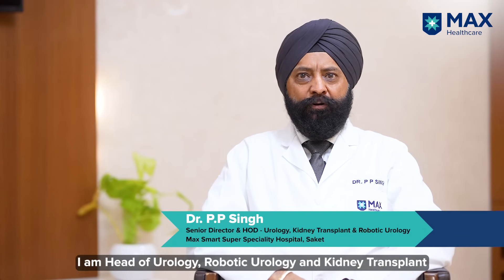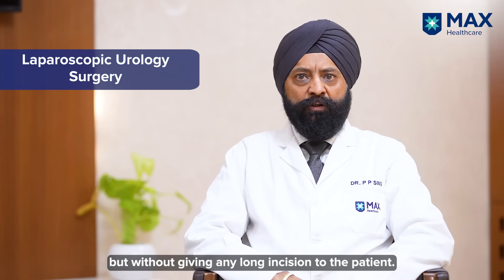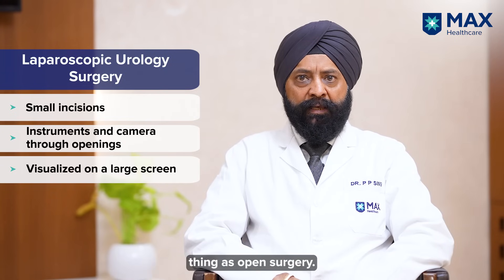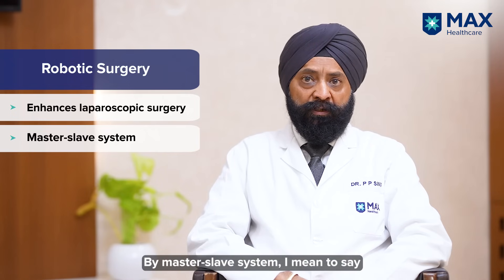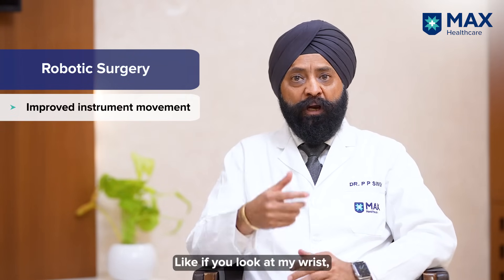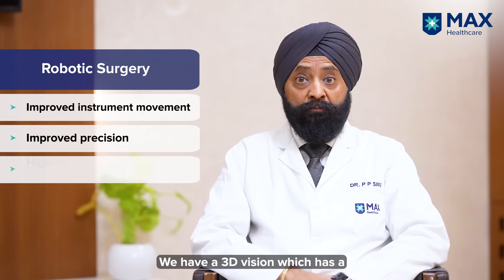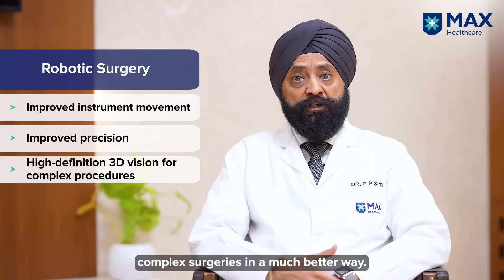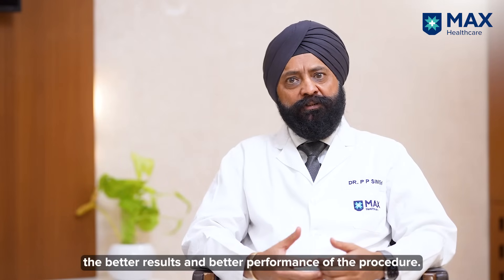Robotic and Laparoscopic Surgery in Urology | Dr. P.P. Singh | Max Smart Hospital, Saket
Laparoscopic surgery, also known as minimally invasive surgery, uses small incisions and specialized tools to perform procedures inside the abdomen. It offers quicker recovery times and reduced risk of complications compared to traditional open surgery. We have Dr. P.P Singh, Senior Director & HOD - Urology, Kidney Transplant & Robotic Urology, Max Smart Super Speciality Hospital, Saket to talk about Robotic and Laparoscopic surgery.